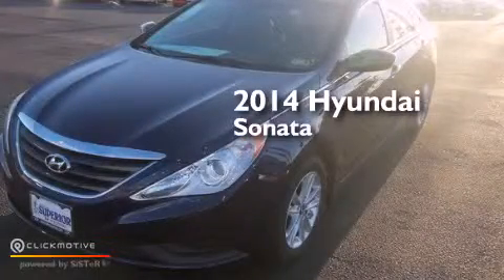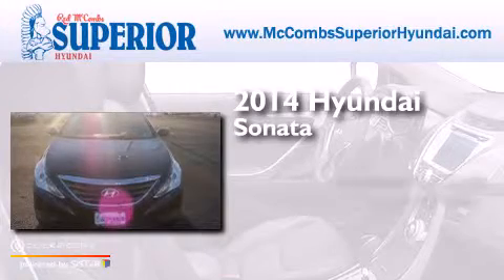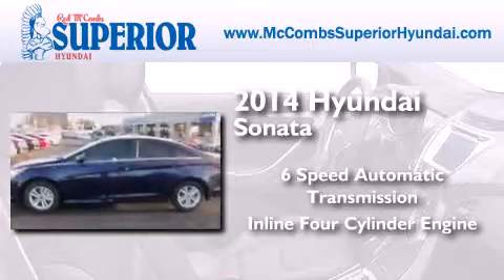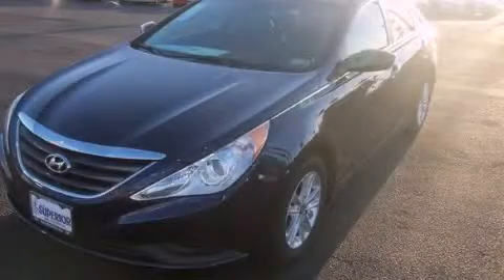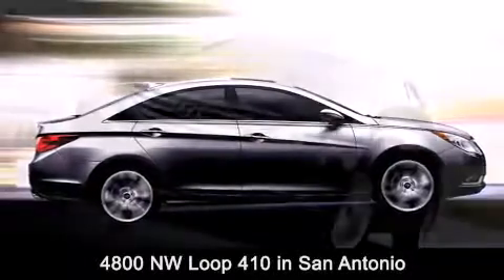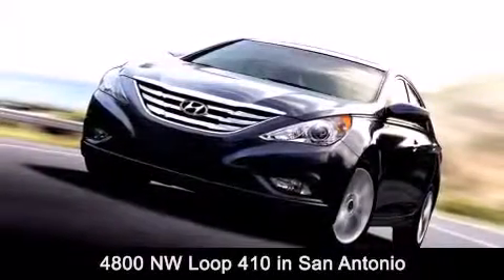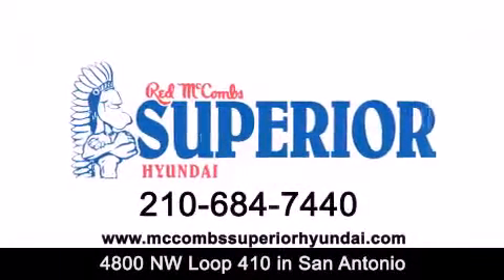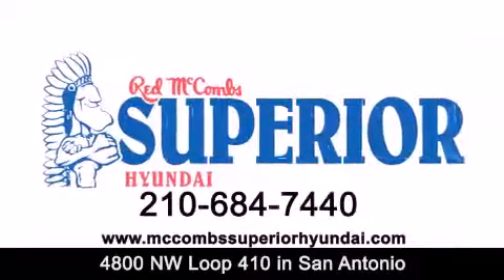2014 Hyundai Sonata Kirby TX Red McCombs Superior Hyundai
Walk around Video for our 2014 Hyundai Sonata here at Red McCombs Superior Hyundai . Red McCombs Superior Hyundai has been honored to serve the San Antonio , Kirby , New Braunfels , and Boerne , TX area . We promise that your experience at our dealership will exceed your expectations ! We have a great selection of new and used vehicles and would love to tell you about any additional discounts on the 2014 Hyundai Sonata . Stop by Hyundai Northwest where we are At Your Service ! Year : 2014 Make : Hyundai Model : Sonata Engine : Regular Unleaded I-4 2.4 L/144 Trans . : Automatic Exterior : Indigo Blue Pearl Interior : Gray Stock : 460204 Red McCombs Superior Hyundai 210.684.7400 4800 NW Loop 410 San Antonio , TX 78229